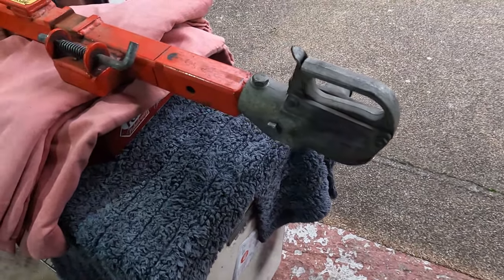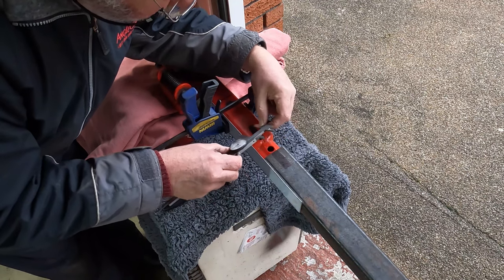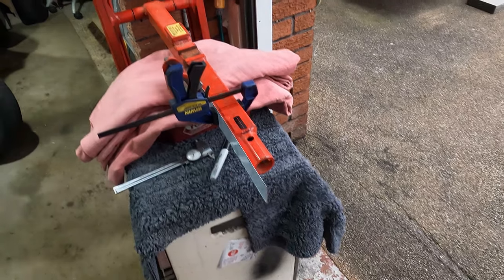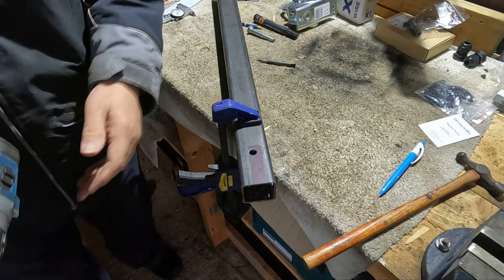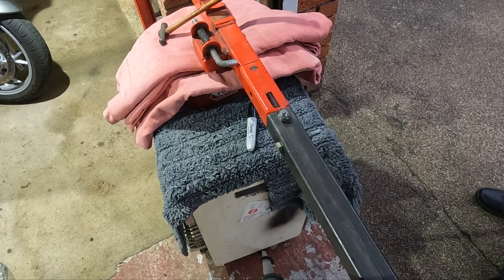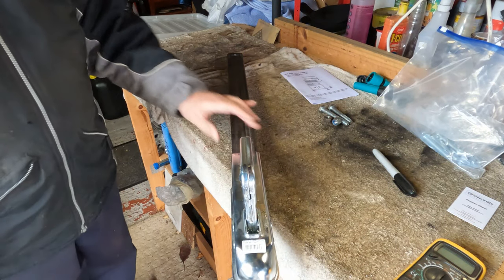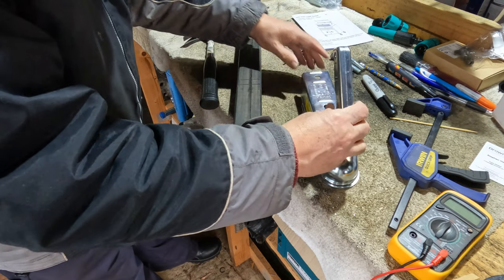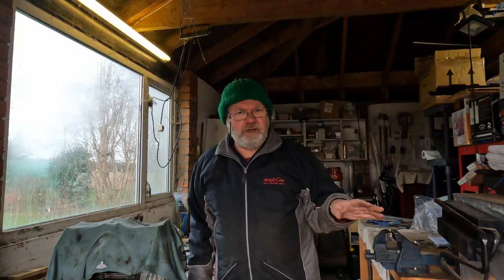Trailer Bar Extention Project 1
Hello all
After looking at the last video, I thought I would put this one together, it is a video showing how I extended the draw bar on a trailer I purchased way back in the summer . I need to do this so as to mout a jockey wheel system on it so as to get a more stable trailer . See what you all thing .
Cheers Gary
Have a great Christmas and a Happy New Year to you all.